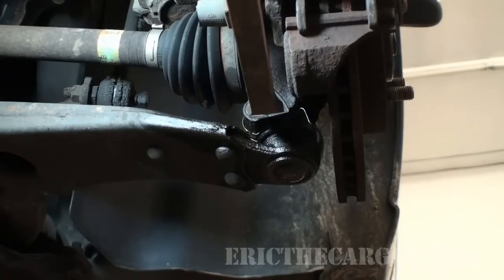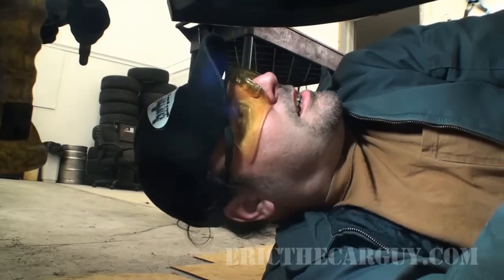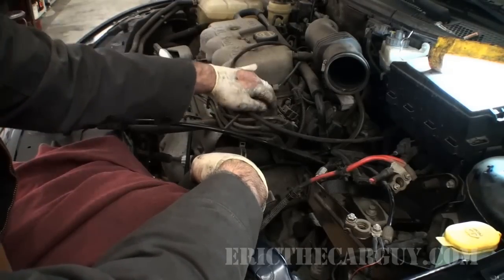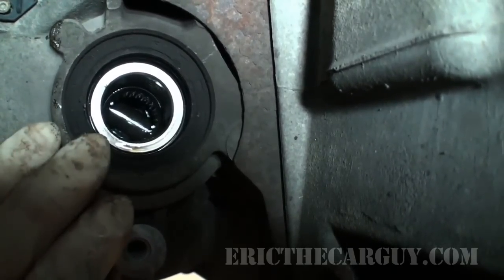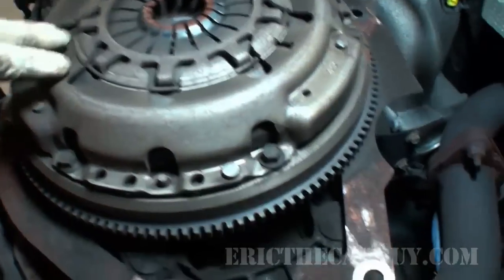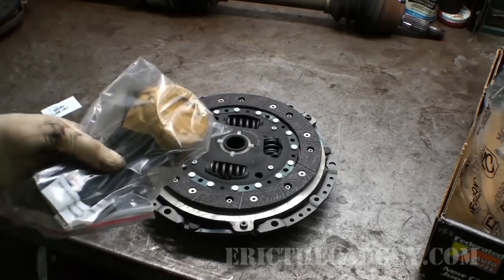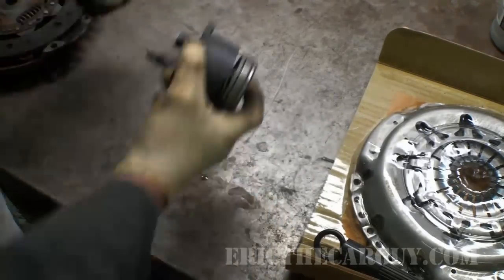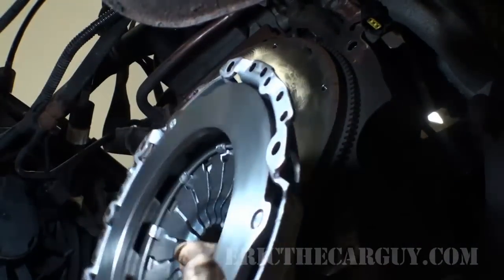2002 Ford Focus Clutch Replacement Video (Part 2) - EricTheCarGuy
Well here is the second installment in the Focus clutch replacement video and we get a little farther in the process so sit back and enjoy watching me get dirty.